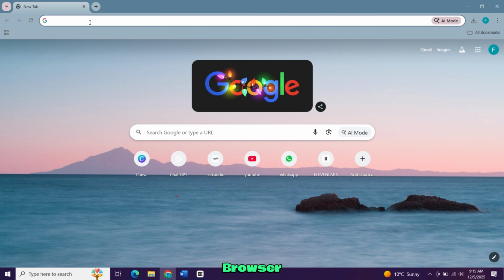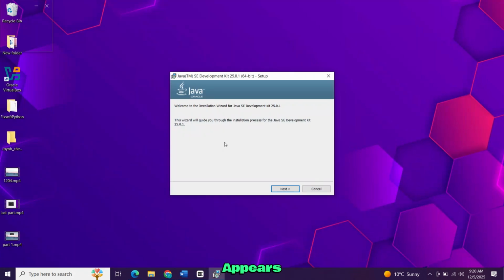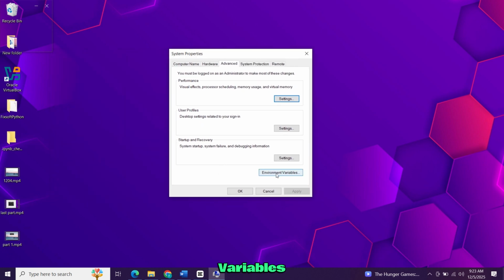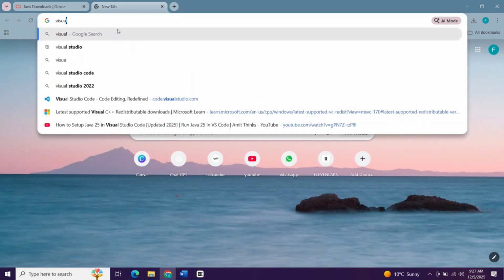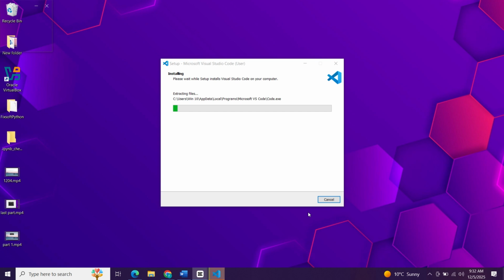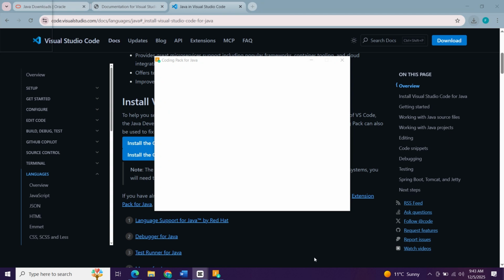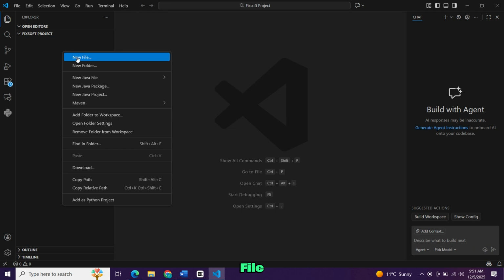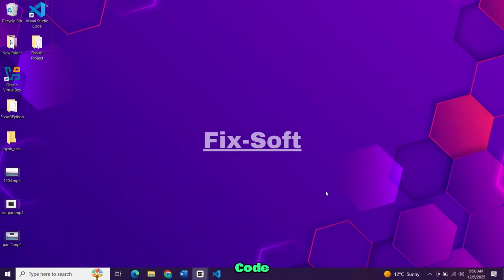How to Setup Java 25 in Visual Studio Code [Updated 2026] | Run Java 25 on VS Code | Fixsoft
Learn how to set up Java 25 in Visual Studio Code with this updated 2026 guide.
In this tutorial, I walk you through installing Java 25, configuring VS Code, adding the right extensions, and running your first Java program without errors. If you are having trouble with the Java extension pack, environment variables, or VS Code not detecting your JDK, this video will help you fix that.

What you’ll learn:
• How to set up VS Code for Java
• How to run Java files in VS Code
• How to fix common setup issues
• How to verify your Java install

Java is a popular programming language used for building apps, server tools, games and many enterprise systems. It is known for being secure, fast and cross platform.

Visual Studio Code is a free code editor from Microsoft. It supports many languages and has a large extension ecosystem, which makes it a simple and flexible tool for Java development.

FAQs
1. Can I use Java 25 on any operating system?
Yes. Java 25 works on Windows, macOS and Linux.

2. Do I need the Java Extension Pack in VS Code?
Yes. It includes the tools needed to run, debug and manage Java projects.

3. Why does VS Code say it cannot find my Java installation?
This usually happens when the PATH or JAVA_HOME variable is not set correctly. The video explains how to fix it.

4. Can I run Java without creating a project?
Yes. VS Code lets you run single Java files directly.

5. Is Java 25 stable for development?
Java 25 is a standard release and works well for general development.